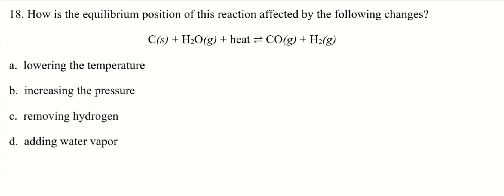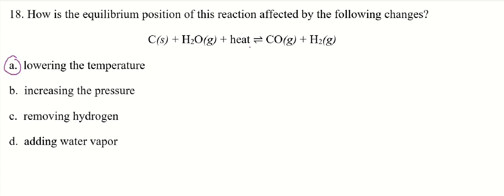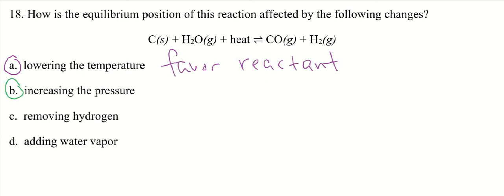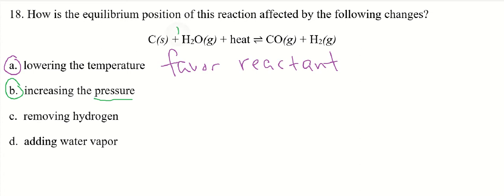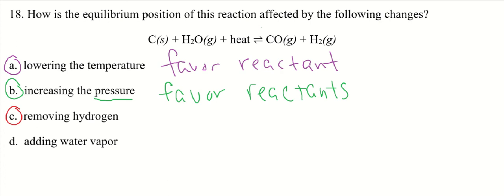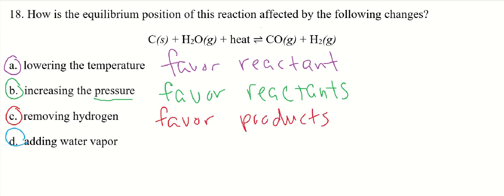18. Equilibrium & Le Chatelier’s Principle | C(s) + H2O(g) + heat = CO(g) + H2(g)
Chapter 18, Problem 18:
How is the equilibrium position of this reaction affected by the following changes?

C(s) + H2O(g) + heat ⇌ CO(g) + H2(g)

a.  lowering the temperature
b.  increasing the pressure
c.  removing hydrogen
d.  adding water vapor